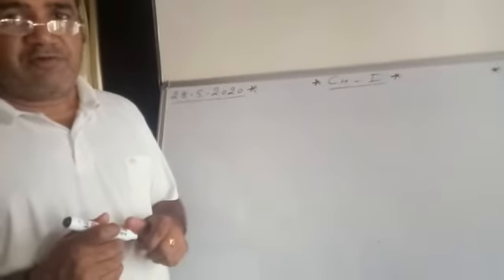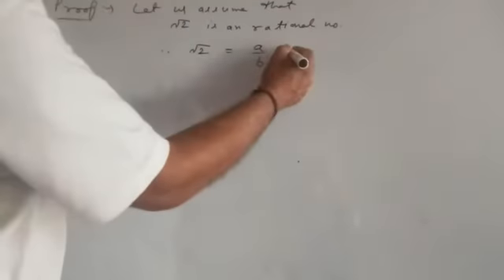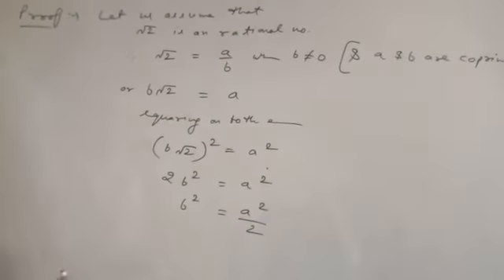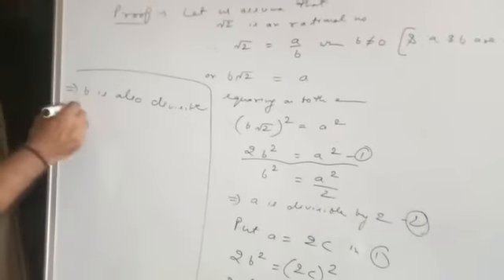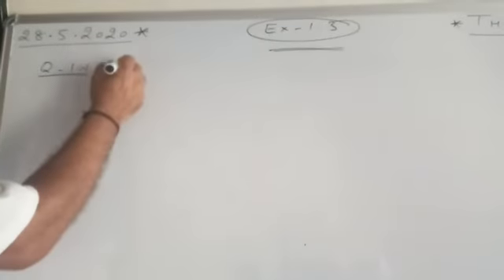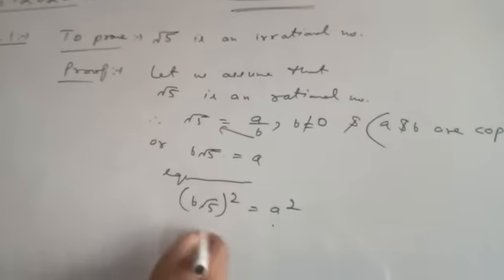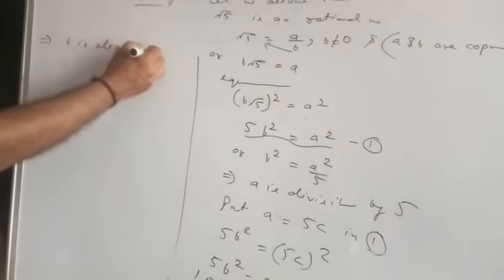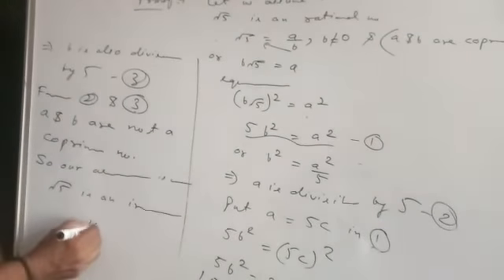Chapter 1 e